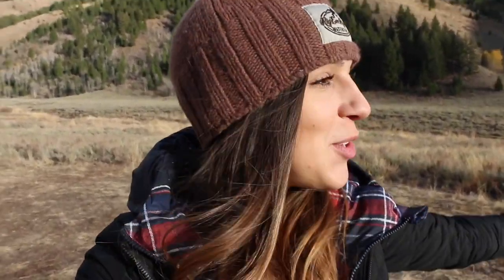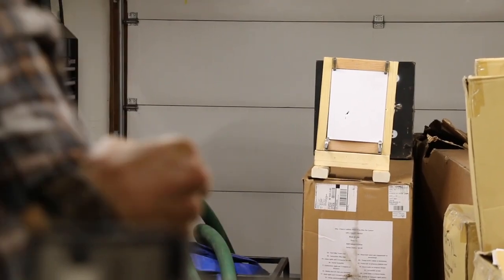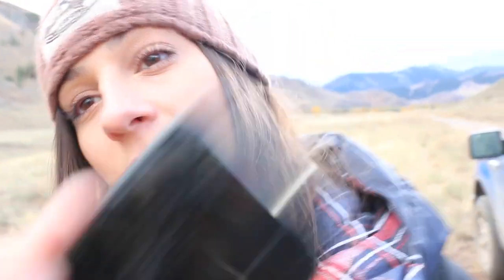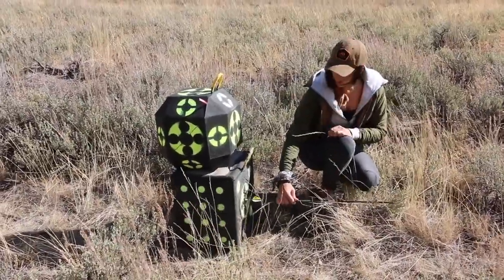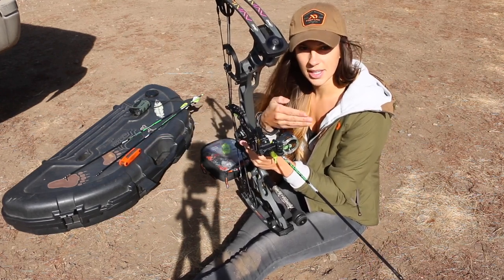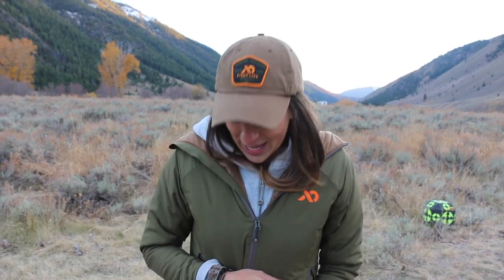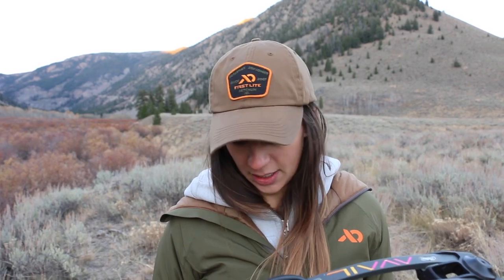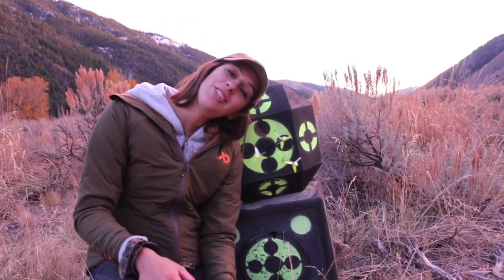Tuning and Shooting my Bow for Whitetail Season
Hey guys! Im sure you are probably thinking "why are you tuning and sighting your bow for the 3rd time this season" and its because I have new arrows for whitetail season! I am switching from Easton Full Metal Jackets to Victory Archery RIP arrows. Anyways, I enjoy the challenge of learning how to work on my bow and find new techniques, products, etc that work for me! It was a total pain in the butt at first, however it is already shooting way better and I'll be ready for my first sit in a tree stand in 2 weeks!

My Camera Setup:
Camera Body
Adaptor for camera/ spotting scope
I use the tripod for my binos too! Adaptor for binos